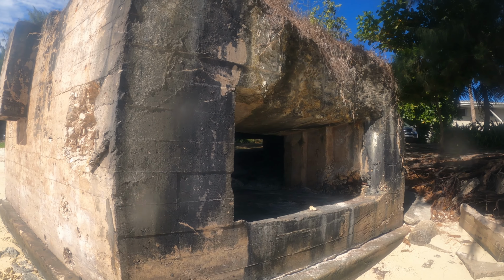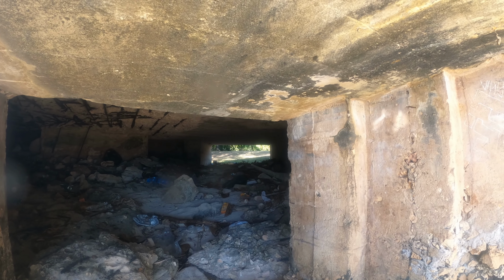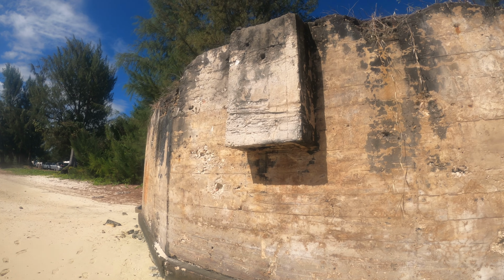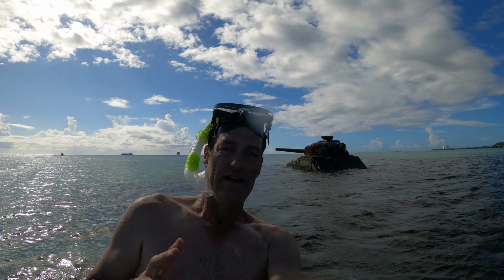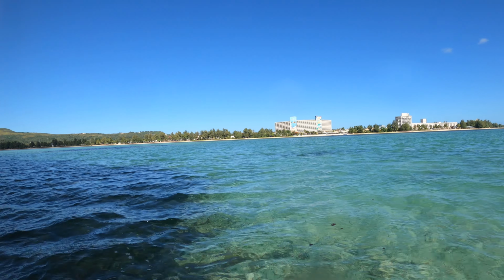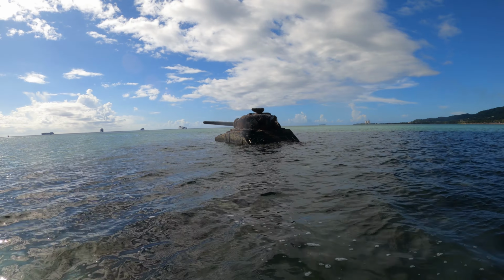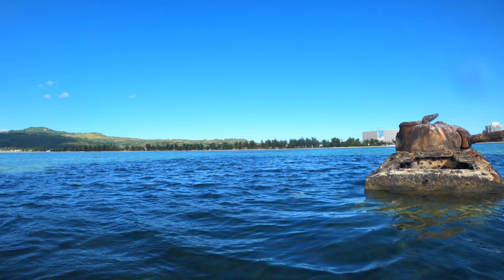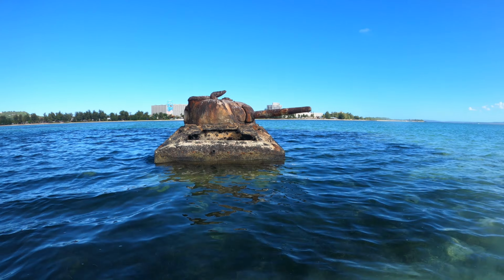Abandoned WWII Tanks!! Saipan Island!! 4K!!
In this Video I Explore a couple of the Abandoned Military WWII Tanks, just off the Beach near Susupe on Saipan Island. This is Filmed in 4K so you can put it on the Big Screen and enjoy! Saipan is a Territory of the U.S. in CNMI. This area was a key role in the U.S. Military Operations during WWII.

If you have YouTube Premium, You can use your Phone to Play this List through the BluTooth
direct to your Sound System, and I can DJ your Party!